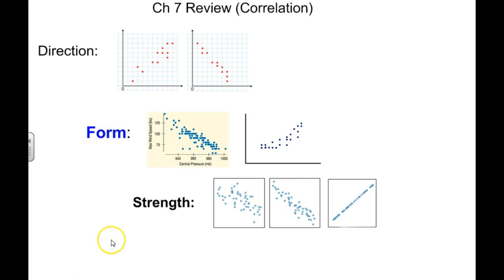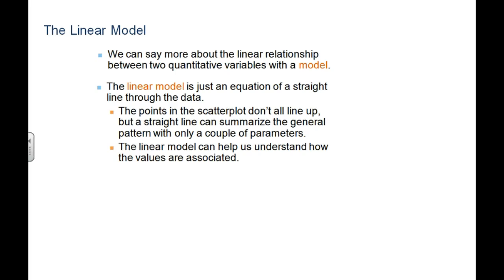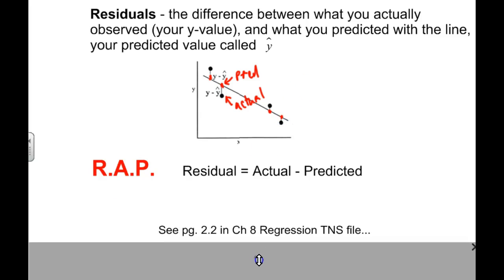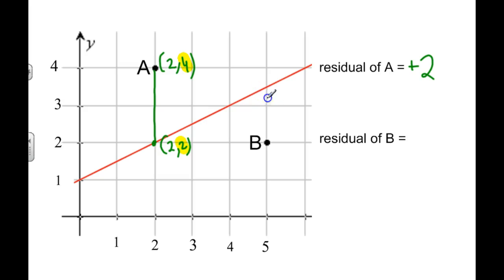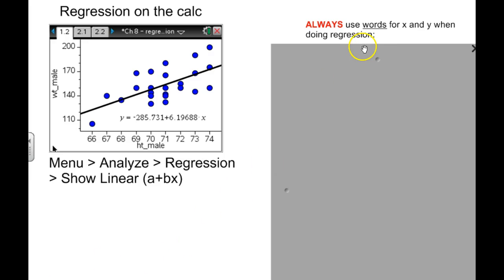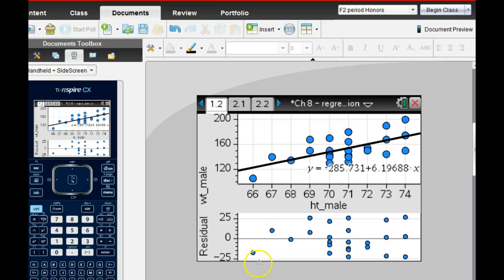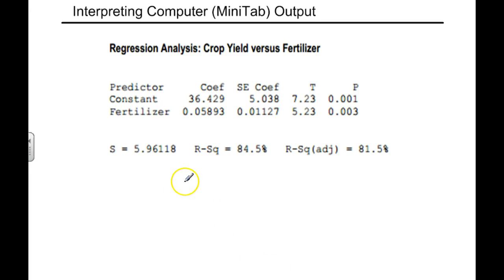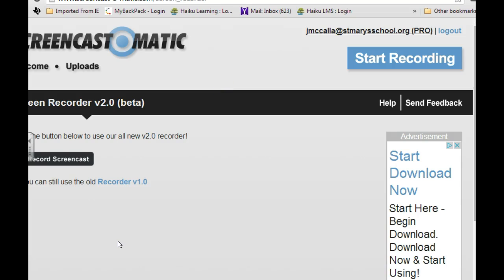Chapter 8 Linear Regression